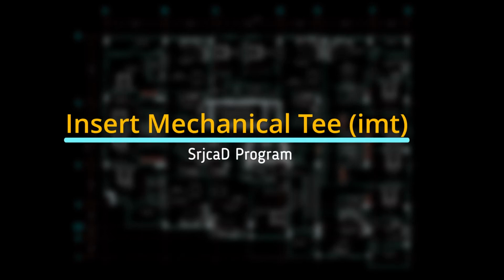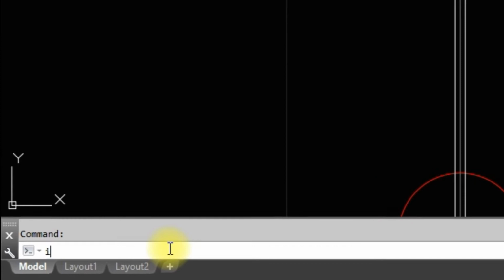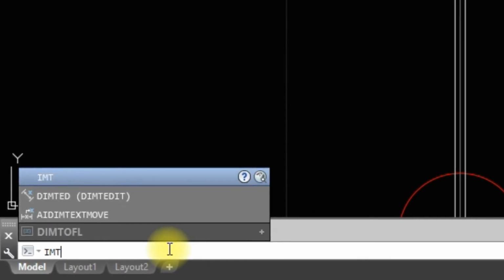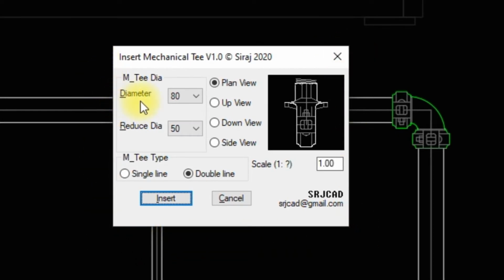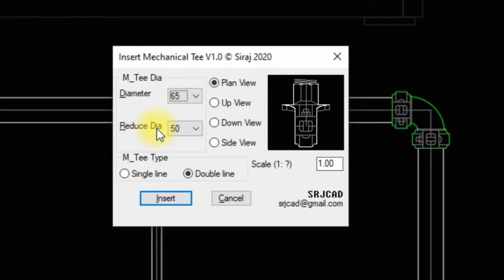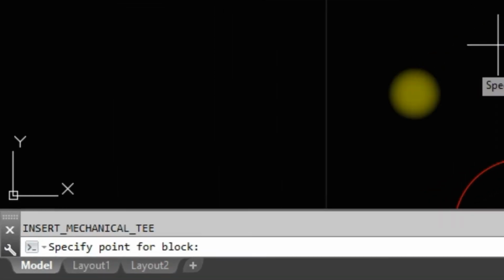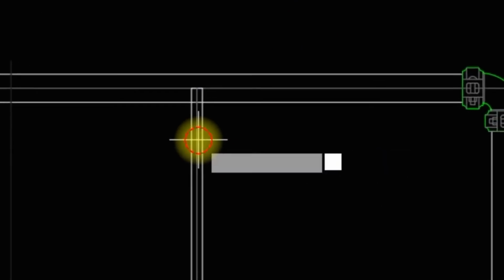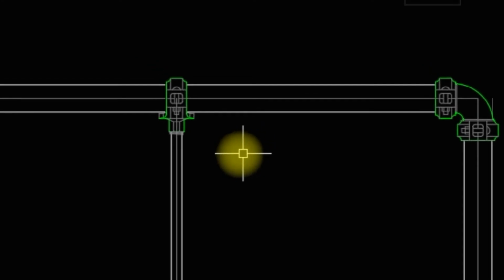Insert Mechanical Tee